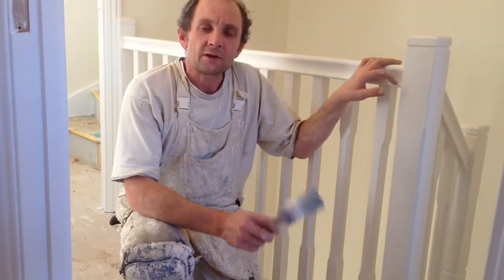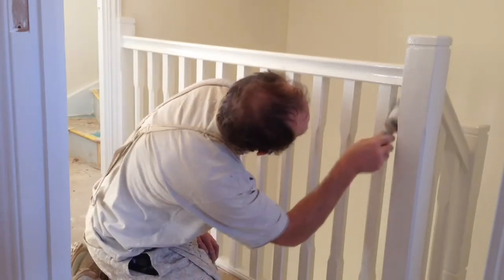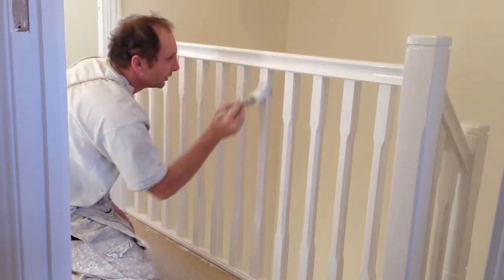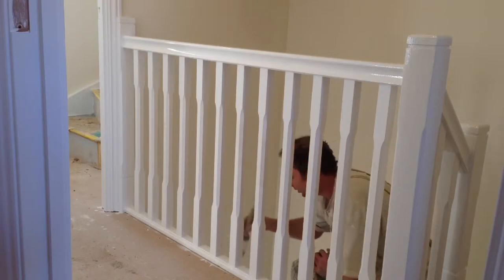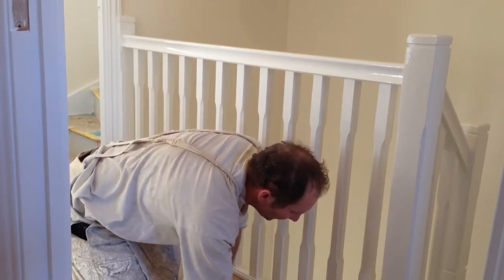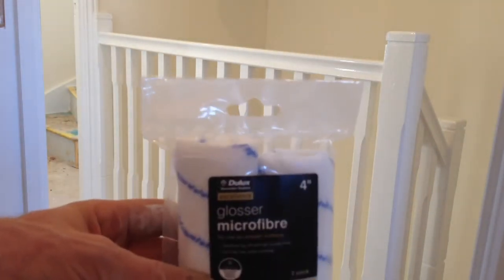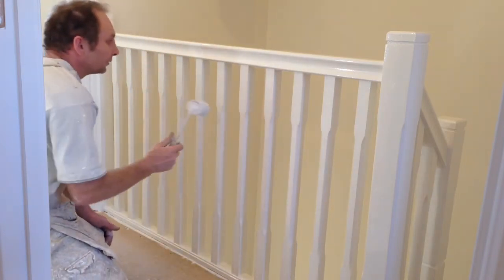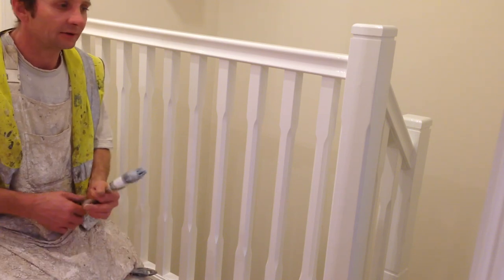How to gloss a staircase .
Painting & decorating,
Trade secrets.